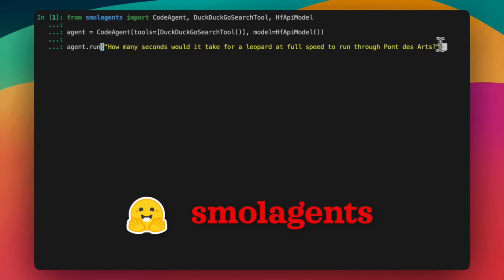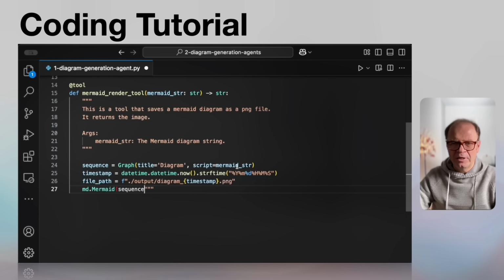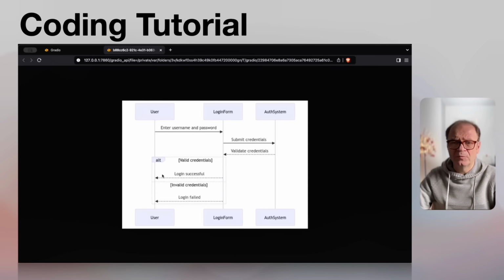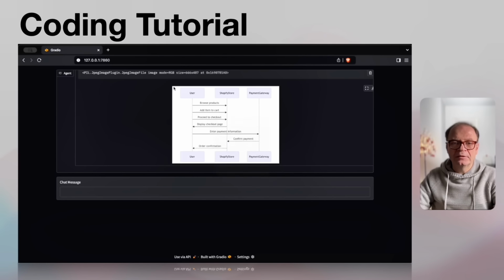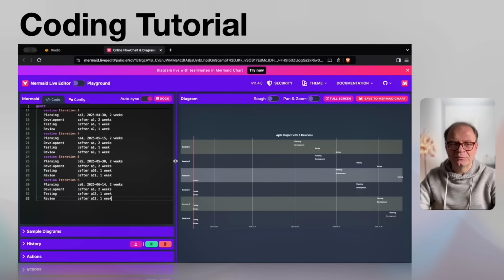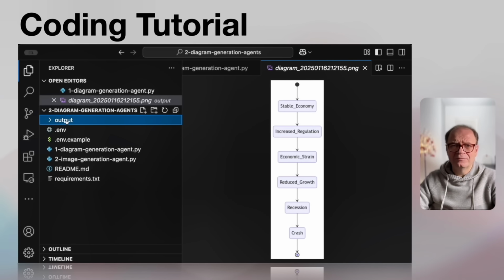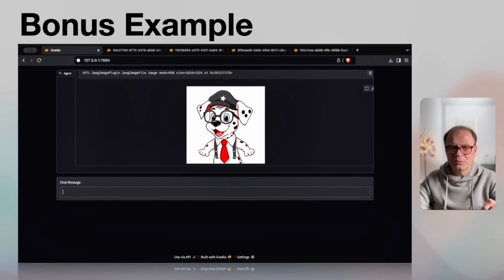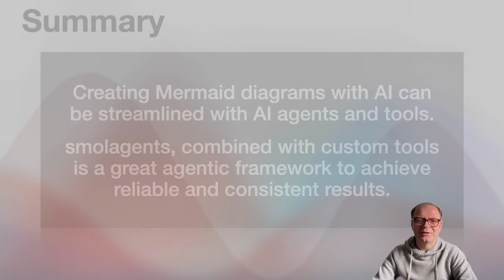Create Stunning Mermaid Diagrams with AI Agents (smoagents)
Welcome to the second episode of AI IN ACTION, where we solve real-world problems using cutting-edge AI tools! 🚀

In this tutorial, we’ll build an AI-Powered Diagram Generator using smolagents and Mermaid. This tool converts text prompts into Mermaid diagrams, generates images, and displays them in a user-friendly Gradio interface.

🔍 What You’ll Learn:
1️⃣ How smolagents simplifies building multi-step AI agents.
2️⃣ How to generate Mermaid.js scripts dynamically from text prompts.
3️⃣ How to render diagrams as images using Python (Pillow library).
4️⃣ How to integrate everything into a Gradio-based web app for seamless user interaction.

💡 Use Case:
Struggling with inconsistent AI-generated diagrams? This tutorial tackles this challenge by creating reliable, automated workflows for generating diagrams like:
   🚀 Sequence Diagrams
   🚀 Flowcharts
   🚀 State Diagrams

💻 Tools and Frameworks:
   🚀 smolagents: A Hugging Face library for building multi-step agents.
   🚀 Mermaid.js: A popular JavaScript library for diagram generation.
   🚀 Gradio: A Python library for building easy-to-use web interfaces.

   🚀 Whether you’re a software engineer, architect, or AI enthusiast, this tutorial demonstrates how to save time and boost productivity by automating diagram creation. Stop relying on clunky tools—start building smarter workflows today!

💻 What You’ll Learn:
1️⃣ Why invoice processing is essential for decision-making and scalability.
2️⃣ How LangGraph’s graph-based workflows enable error-resistant, modular AI pipelines.
3️⃣ Step-by-step implementation of:

What agents are you building?

Timecodes:
00:00 - Welcome Mermaid with smolagents
00:42 - Introduction
01:08 - Business case for diagrams
01:16 - AI diagram generation fails
01:32 - Introducing AI IN ACTION
02:08 - Introducing smolagents from Hugging Face
02:28 - Why smolagents?
02:50 - smolagents in action
03:26 - Discord server
03:35 - Coding Tutorial
07:18 - Login sequence diagram
13:12 - E-commerce sequence diagram
14:00 - Login with Okta sequence diagram
14:30 - Mindmap
15:52 - Pie chart
17:26 - Gantt chart
18:45 - Component diagram
19:50 - State diagram
21:36 - Inspect saved images
23:13 - Bonus example
26:00 - Image generation
27:00 - Cute puppies
28:32 - Hedgehog
29:24 - Cats in a Ferrari
30:30 - Summary